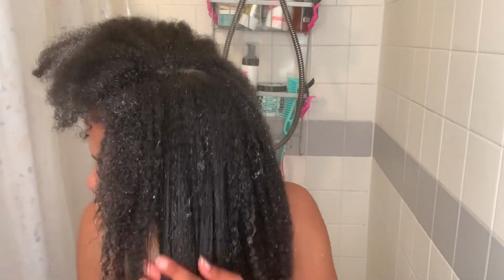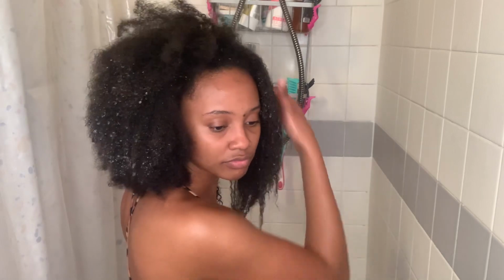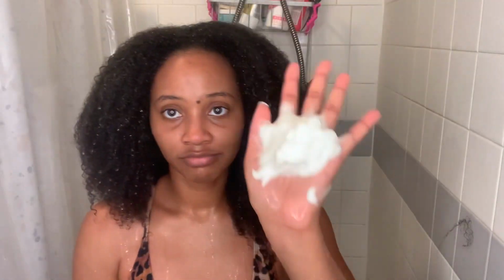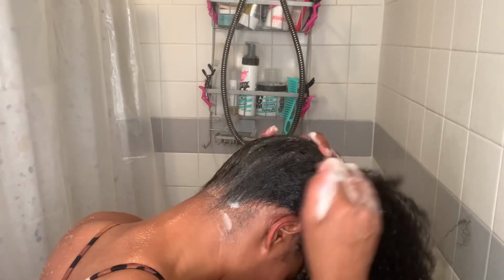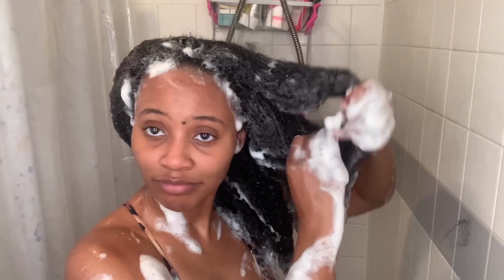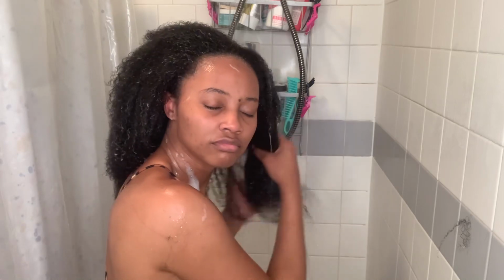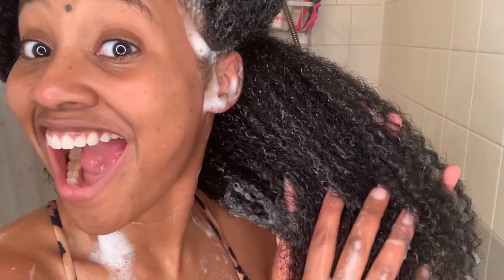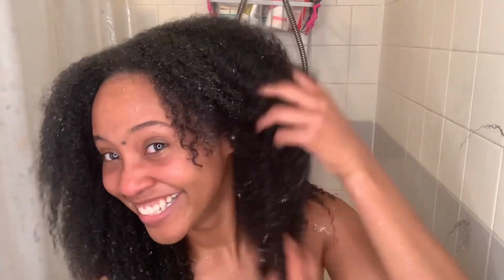1 Hour Wash Day: Clarifying | Natural Hair Routine | Best Wash Day Routine For Natural Hair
ITS A SERIES YALL! 🤗🤗 This is the first video in the 1 Hour Wash Day series, and we are talking about clarifying natural hair!

I post of my hair, my life, and my career (I may even sing a tune from time to time):

/// RESOURCES MENTIONED:

/// NEED HELP WITH YOUR NATURAL HAIR?

Create a CUSTOM natural hair routine/natural hair regimen:
Here at The Hair Doula, we believe natural hair tips and advice are best when they are custom, so we came up with a system that helps you identify the important characteristics of your hair. Our system helps you build a natural hair routine that caters to your hair type (and I am not talkin about 4A), your skill level, and your hair goals. If you think my channel is helpful, you will LOVE this tool.

Join Natural Girls Rule The World (FB Group):
Natural Girls Rule The World is a place where natural hair meets healing. This is a safe space for women with naturally curly hair (present or future :)
We’re on a mission to help you better understand your hair and yourself., so in this group, we help you become your own Goals, HairGoals, Life Goals, and any other goals you desire.

Camera - Iphone XS Max: (Use whatcha got y’all! :))
Movo Smartphone Video Rig with Shotgun Microphone
Purple Panda Lavalier Lapel Microphone
Blue Yeti Microphone
Neewer Ring Light Kit
Tripod - Sunpak

Coming Soon!

/// DASHA, THE HAIR DOULA

My name is Dasha (think Sasha or Tasha, but with a 'D'). I have been natural for over 8 years, and I equip women who have natural hair and women who are transitioning to natural hair with the skills, mindsets, and support systems they need to grow their hair, their health, and their self-love. I like to say it's a space where hair meets healing because it is truly transformative.

I invite you to come journey with me and fall more deeply in love with You. Embracing my natural hair changed my life. It raised my confidence and elevated how I love myself, and I know the same will happen for you too.

That said, custom is really the only way to go when it comes to natural hair. No two curly girls are exactly alike even if they have the same "curl pattern." Learning about your natural hair doesn't have to be hard; it can be quite simple if you have the right guide and the right resources. Check out my customized hair routines on my site (dashalikesasha.com) and start your journey to building your custom natural hair regimen for your very special, very unique head of beautiful hair. It is the best natural hair advice you will ever get because it caters to you!